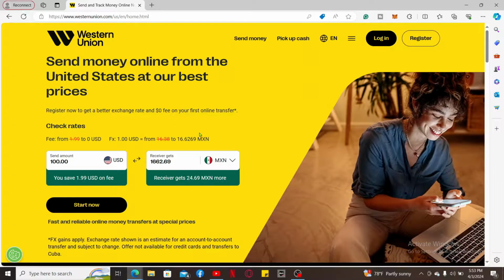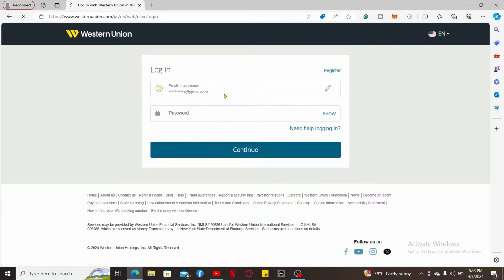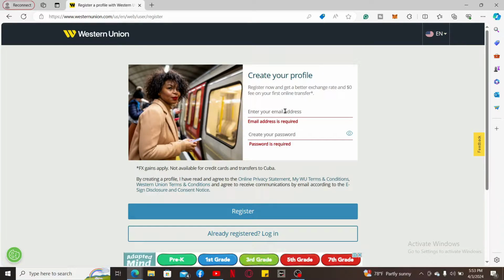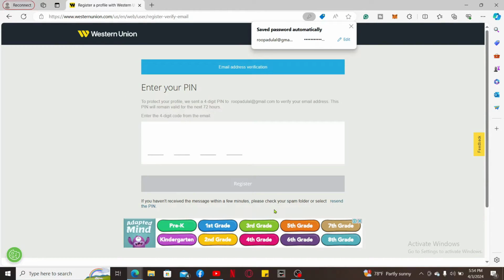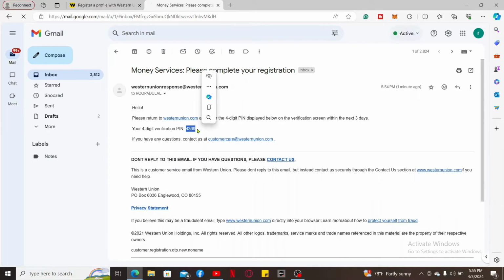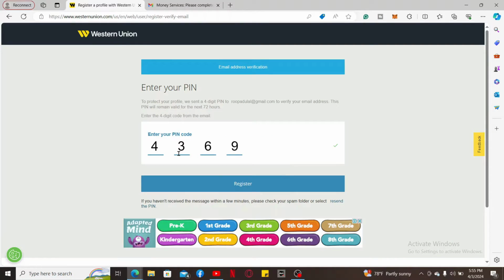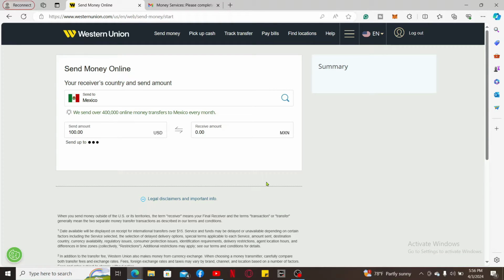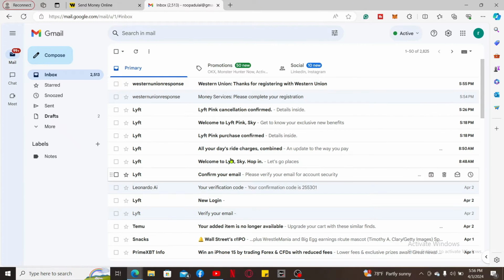How to Activate Western Union Account Online 2024?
In this concise guide, we'll show you the simple process of activating your Western Union account hassle-free. Whether you're a newcomer or returning user, unlocking the full potential of your account is essential for seamless transactions and financial management.